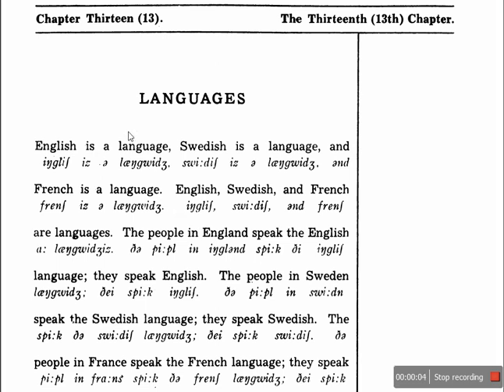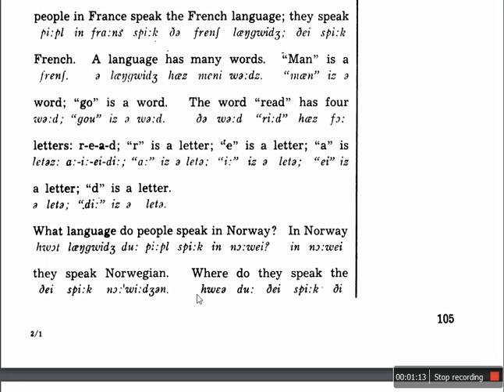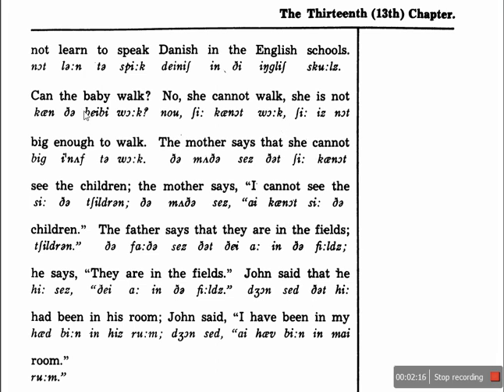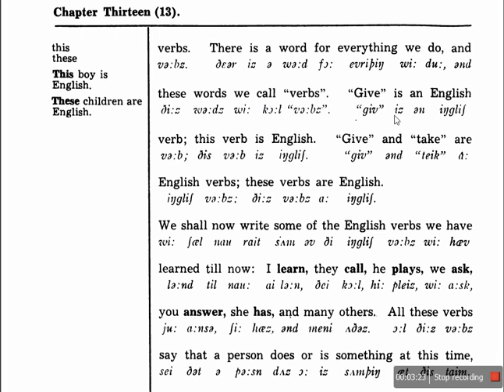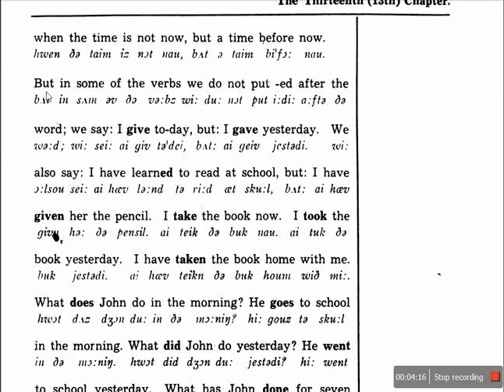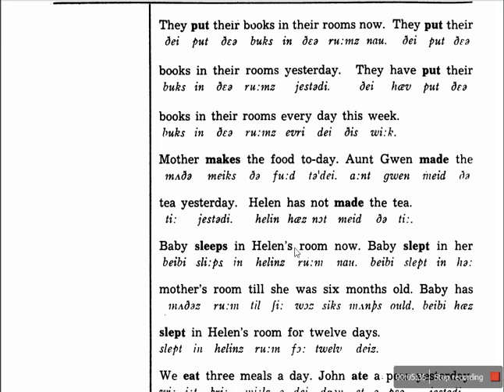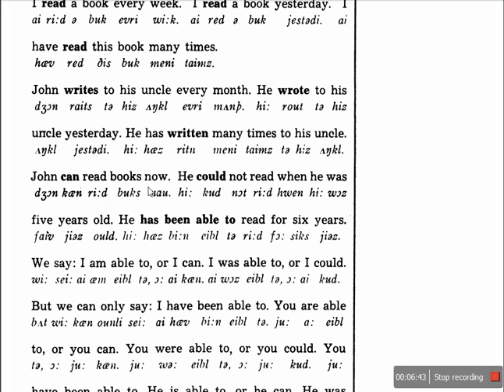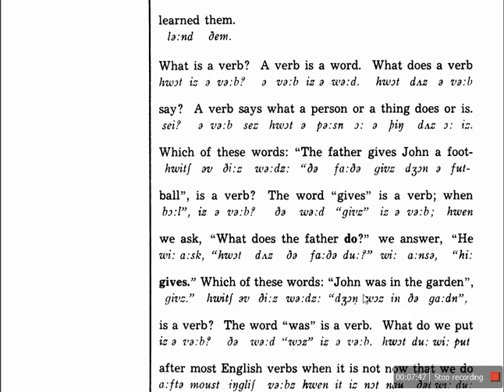English by the Nature Method Chapter 13